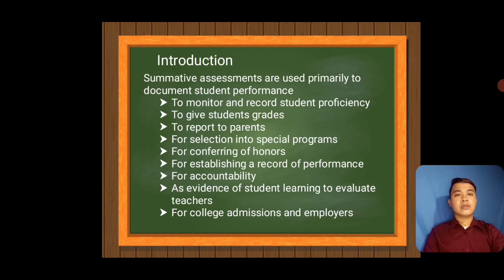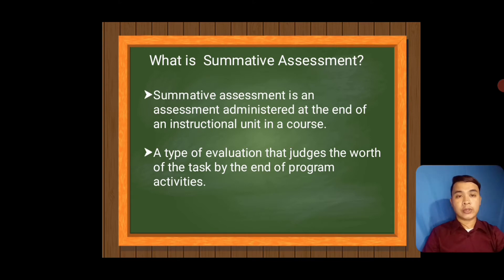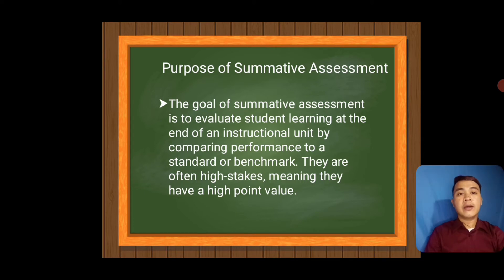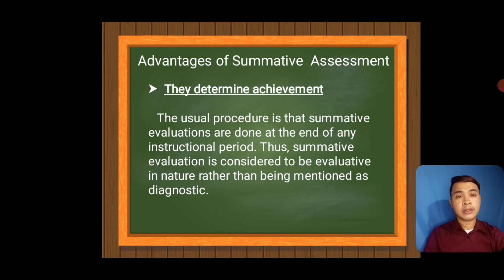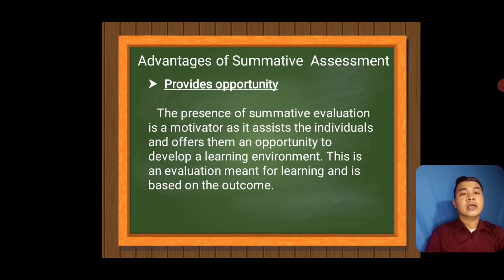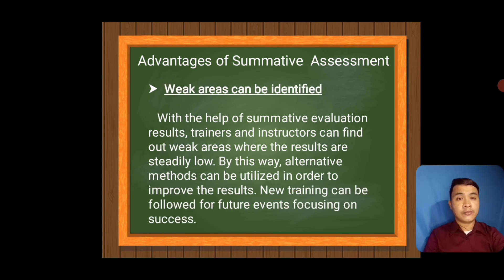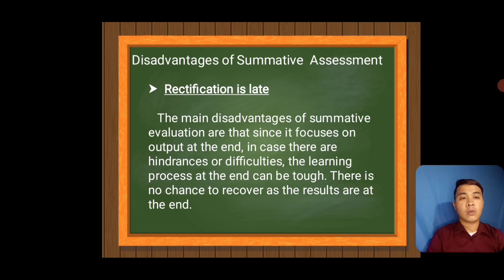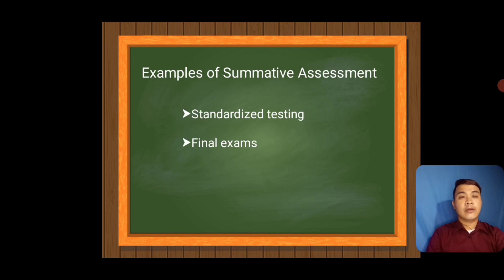TOPIC 1: Summative Assessment by Ariel Estrellado